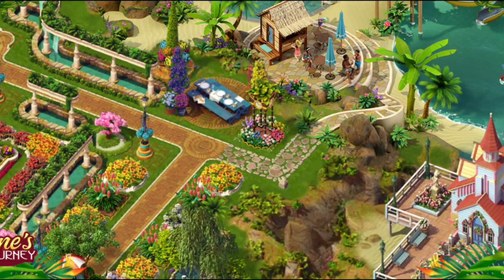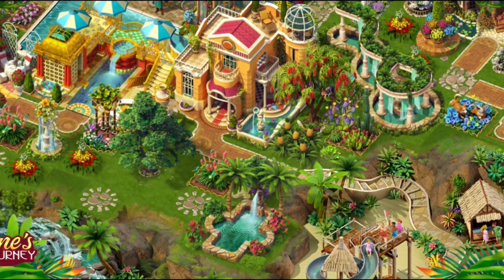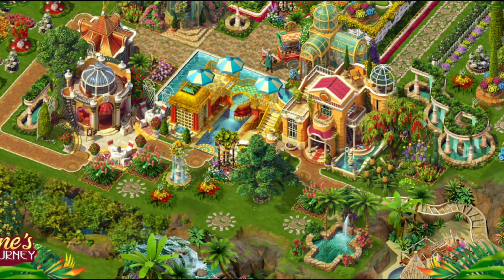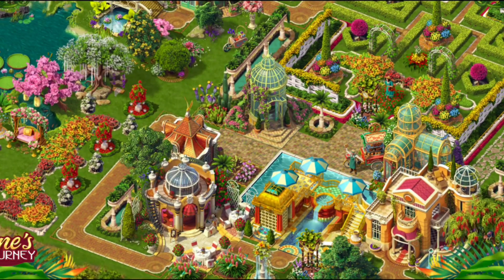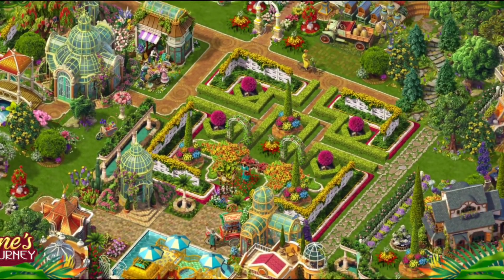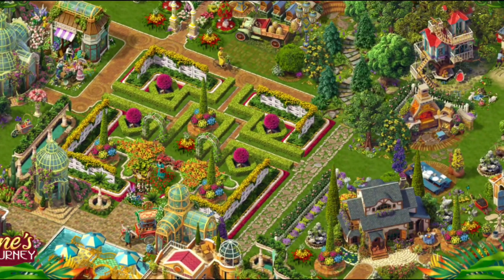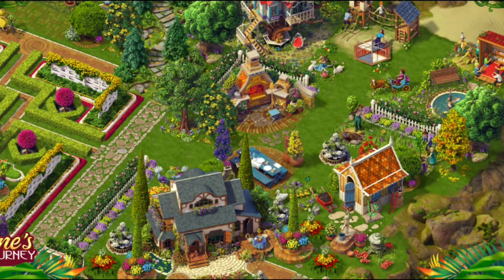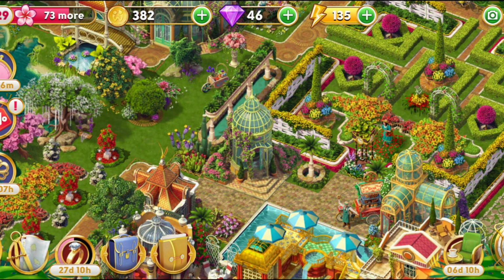Combining Seasonal Sets | Full Orchid Island Tour and July Design Plans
This is the most recent tour of my Orchid Island as of June 3, 2024. I've rearranged my botanical bliss set, I've rearranged my summer house, restaurant, and pool house, I've rearranged my Talbot house and playground area, and I've redesigned all of my flowers and hedges. There are also a lot of new reward decorations added in.

I'm currently working on the June set and using Sunflower island for those items. I plan to add the July Orchid Island Seasonal Set to the middle of Orchid Island and replace the area that has my pathway hedges with the new sets buildings and decorations.